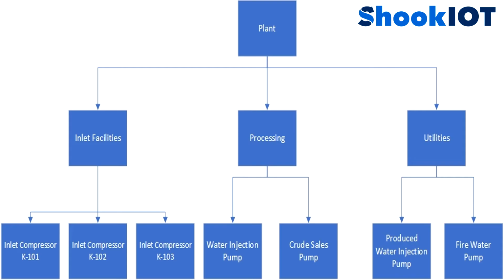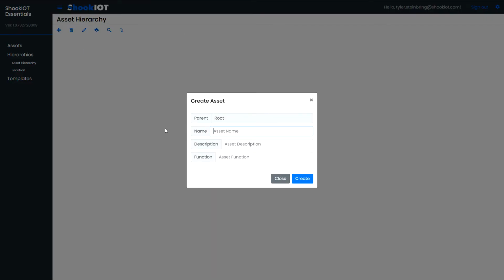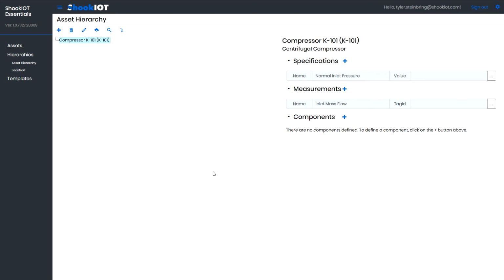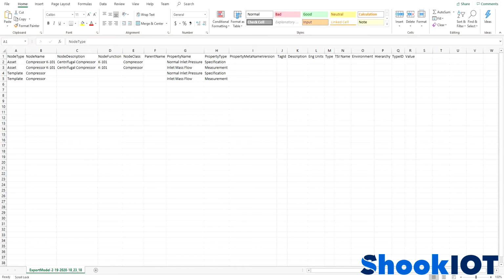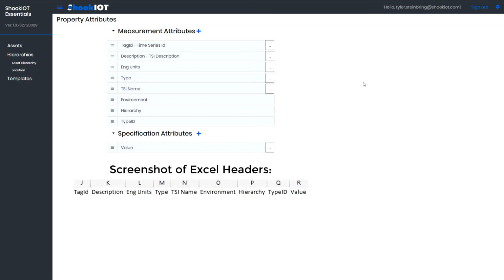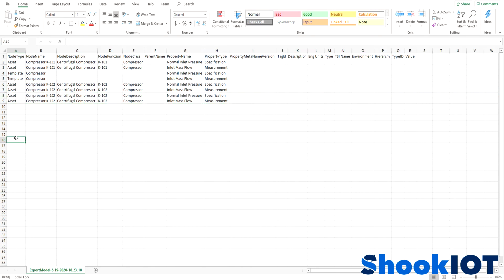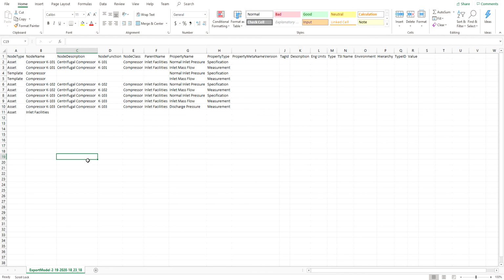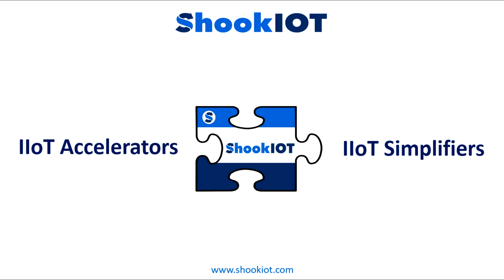Importing Large Models Into ShookIOT Fusion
Reduce costs and get real value out of your data. Make sense of the data chaos – with critical context – and make proactive, faster and better decisions with game changing intelligence and insight from all of your assets and equipment anytime, anywhere instantly.

Create the foundation and framework for Digital Twins with ShookIOT Essentials™.